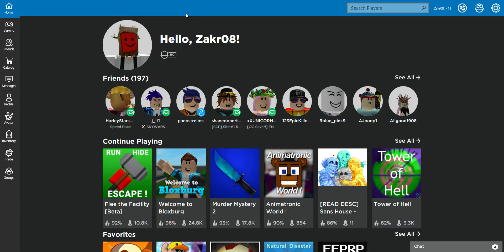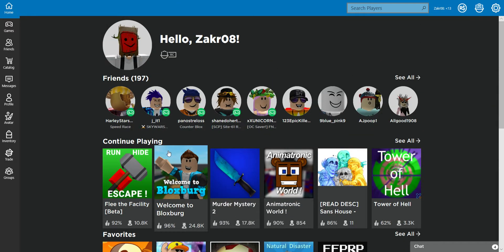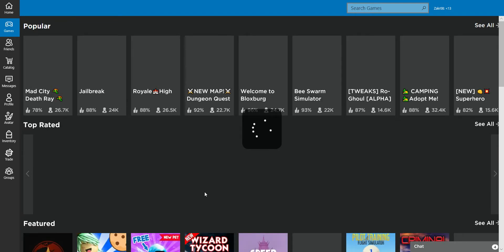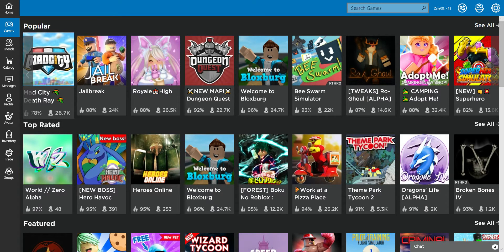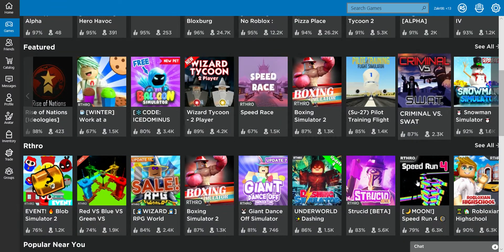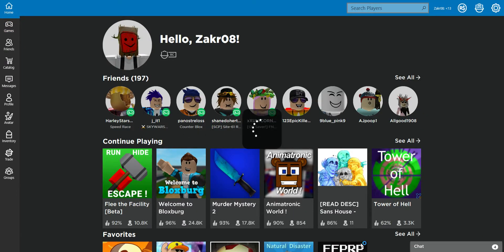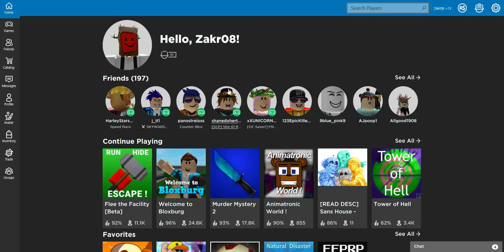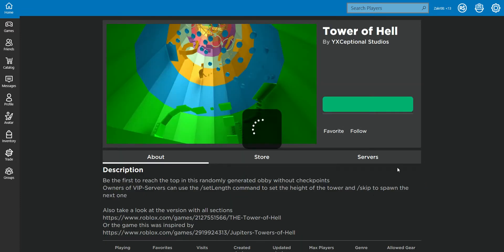Roblox welcome and i will be doing more roblox vidoes on my laptop .-.